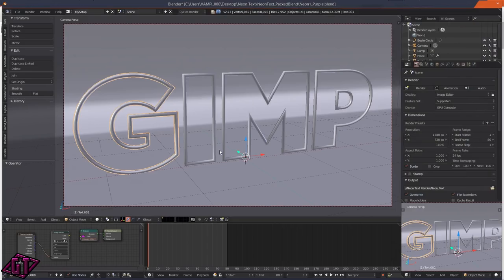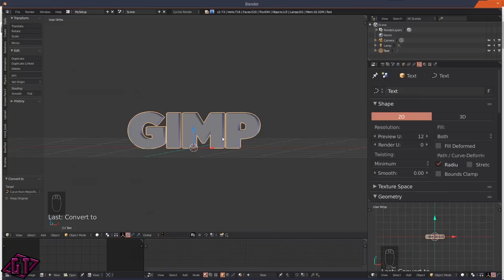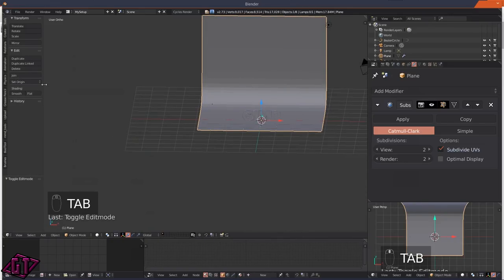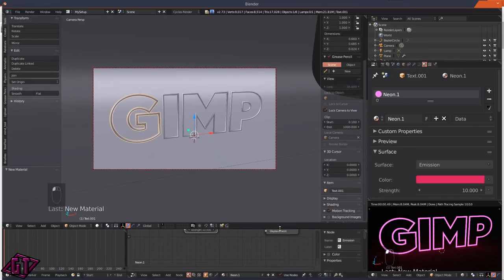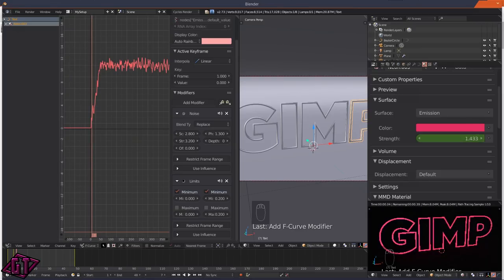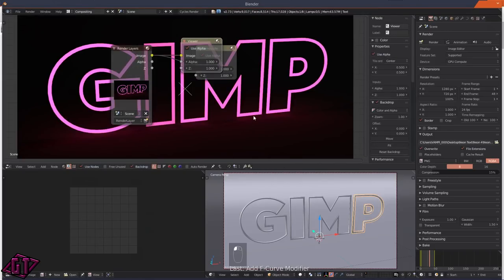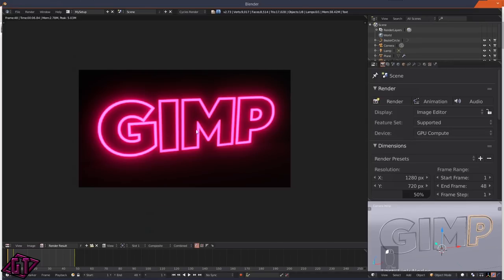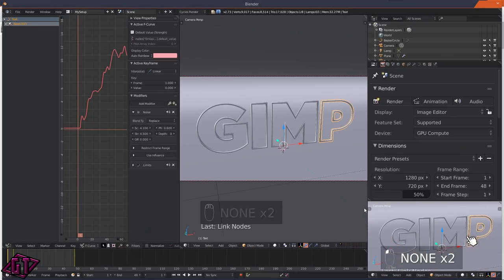How to make a Neon Text Effect Animation - Blender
Hi everyone, here is the actual neon text effect tutorial in Blender 2.73. The audio is still a little messed up in this video. I think it might be my audio card. I tried to make it sound the best that I could though. It's a little bit of a longer tutorial today. But we are actually going to animate the glowing effect on the text in Blender. It is a pretty simple thing to make in Blender. It might be a little confusing cause we are going to be in the graph editor this time to animate the glow. At the end of the video I show you how to fix the fast animation that I rendered out. I don't re-render the animation though. I didn't have time to go through and re-render it. Sorry about that guys. I hope you all enjoy and learn something from this tutorial in Blender.